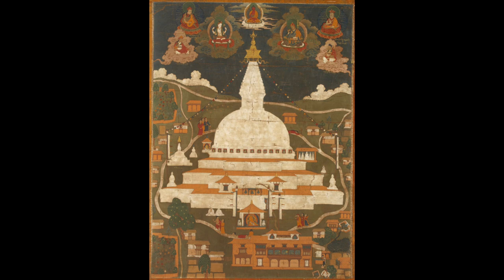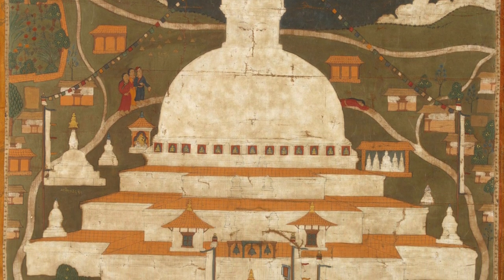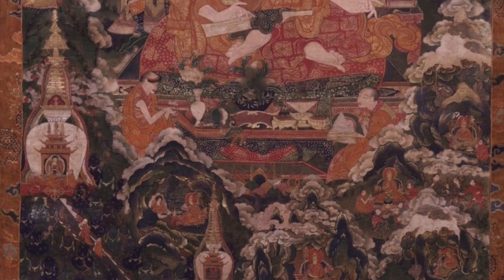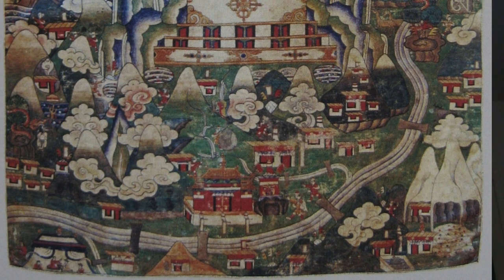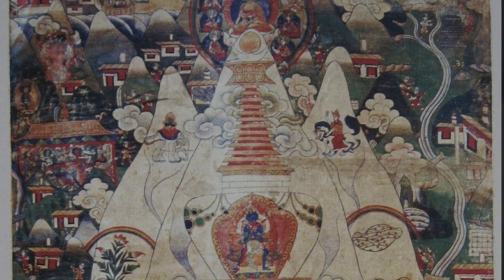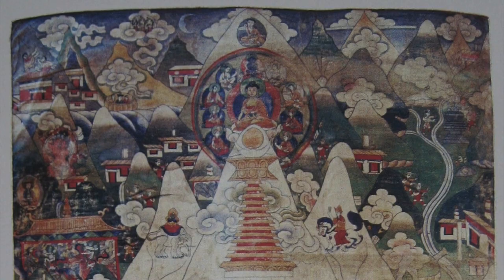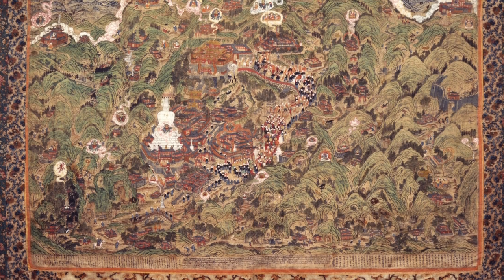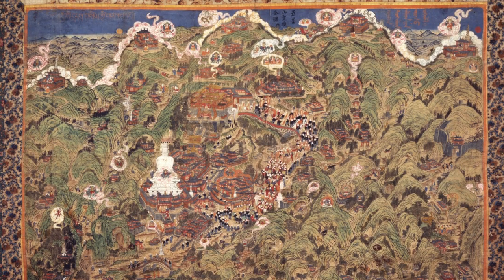Stupa Pilgrimage Art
In painting some sacred mountains are depicted as stupas while at the same time they can be described in literature as mandalas of deities such as Chakrasamvara and Vajrayogini.